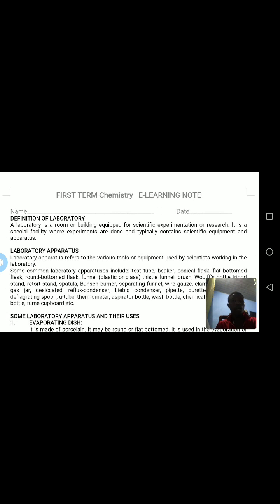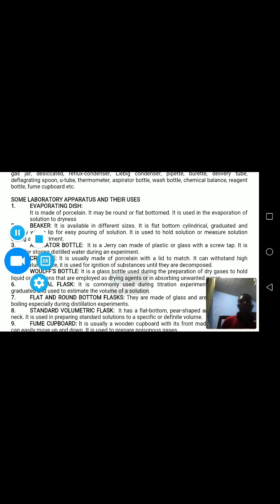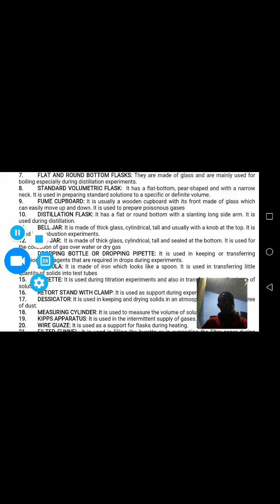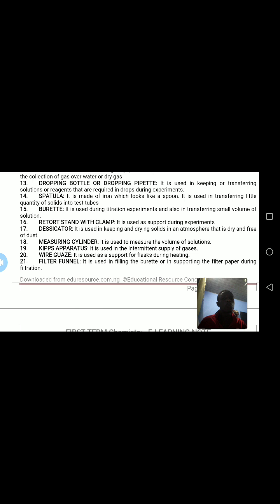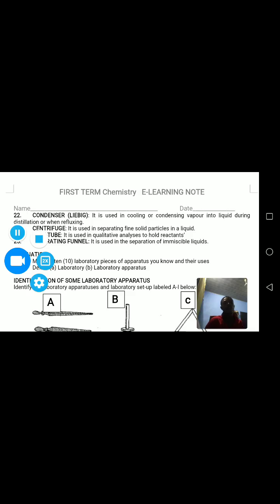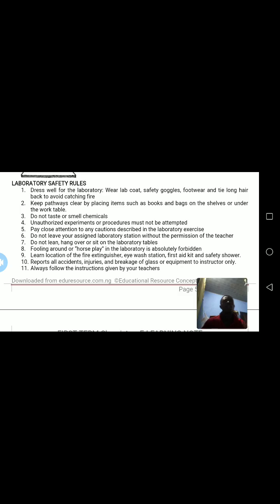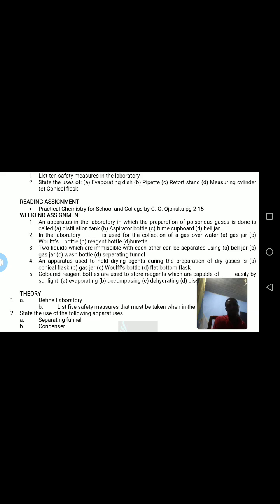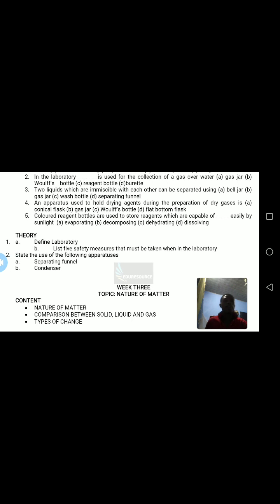CHEMISTRY (LABORATORY AND LABORATORY APPARATUS)